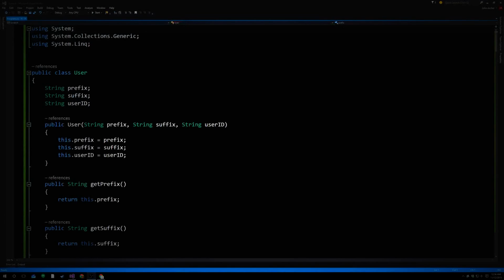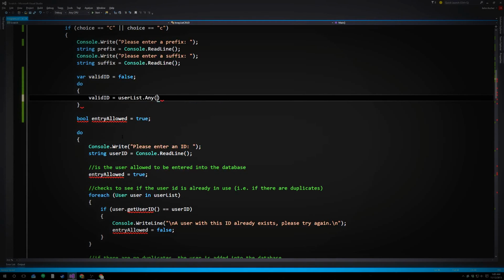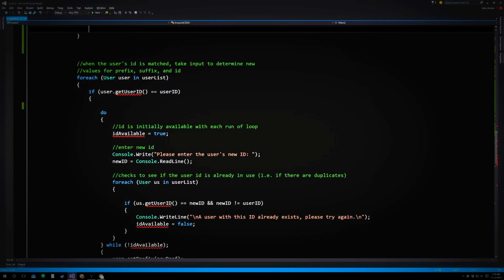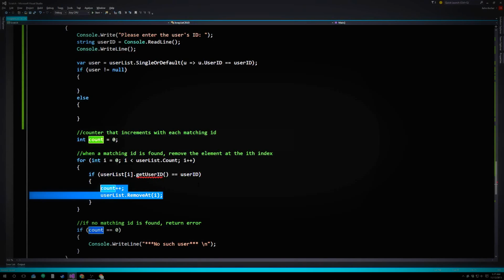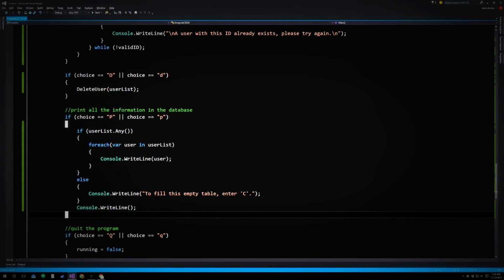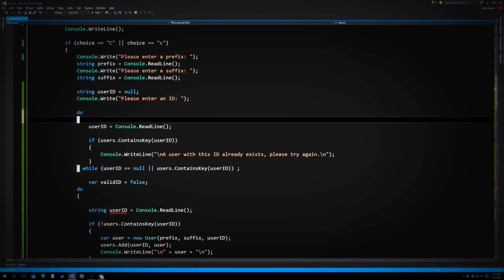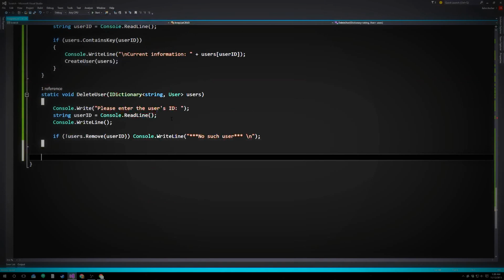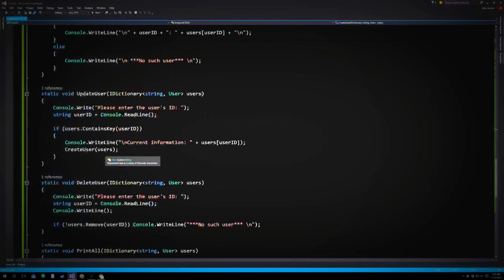learn c# 2017 Hd